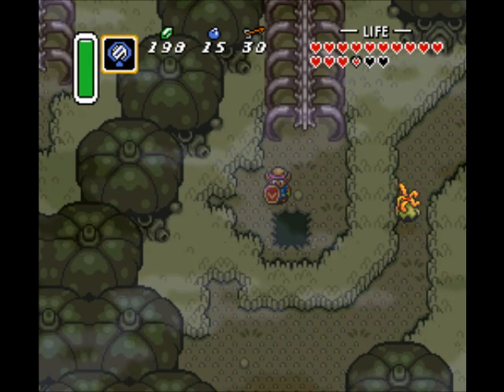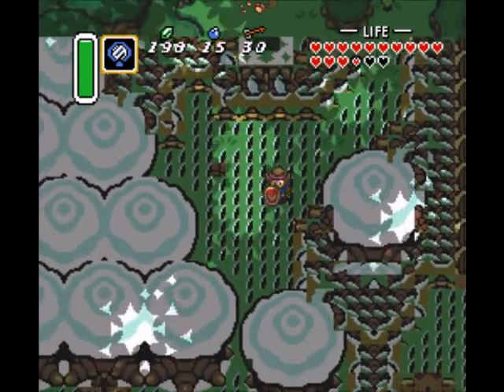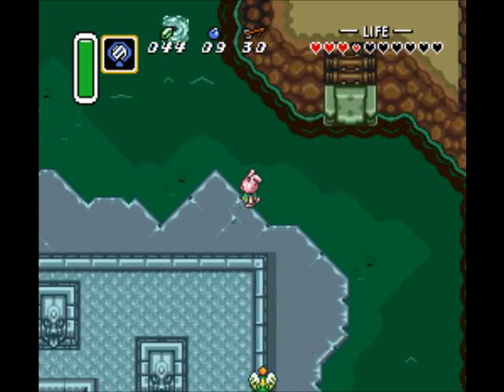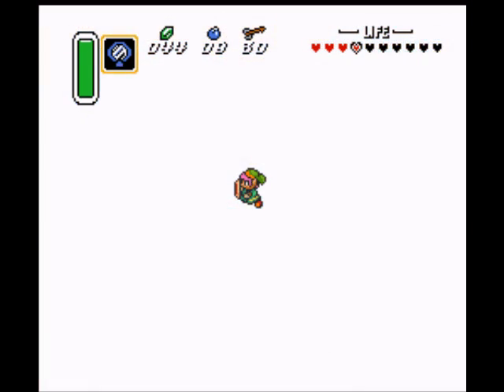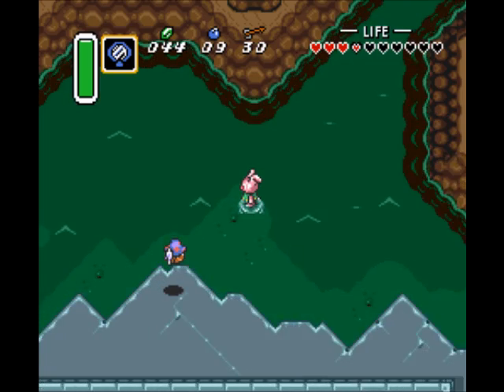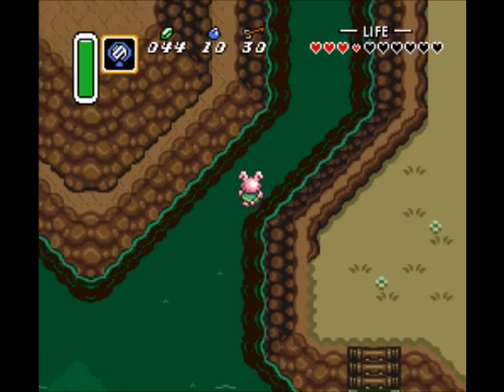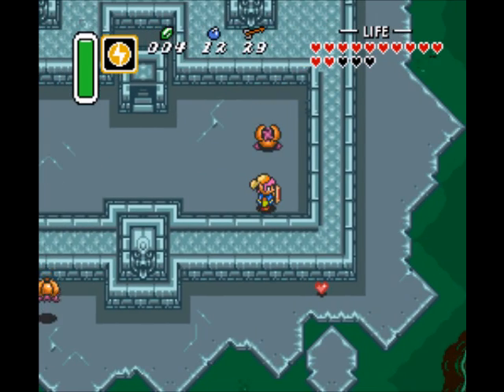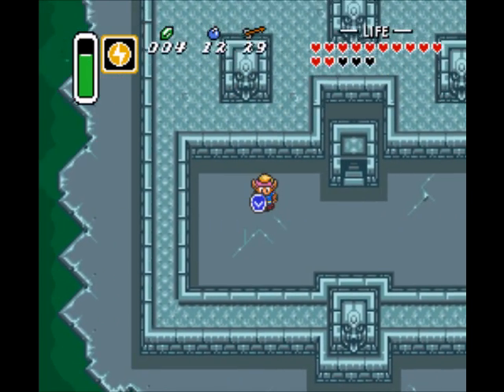Let's Glitch: Zelda A Link to the Past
Glitches from Zelda A Link to the Past for SNES.

There will be no Let's glitch next week as I get to work on other things.

Let's Glitch has been mainly to work on my voice when talking into my headphones and working with recording software. Let's glitch will still be made but I think it'll end up coming out every other week now.